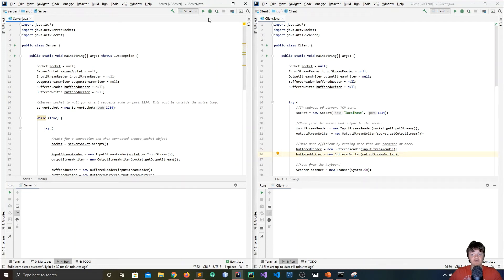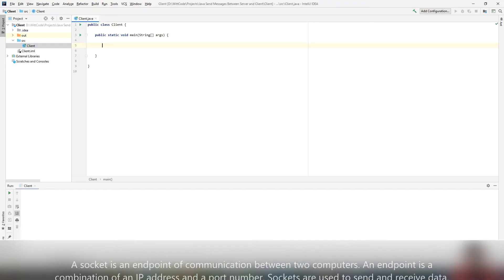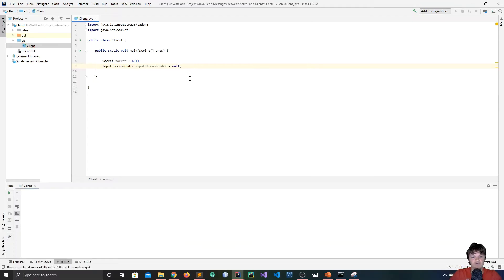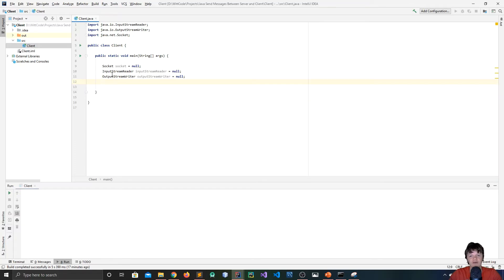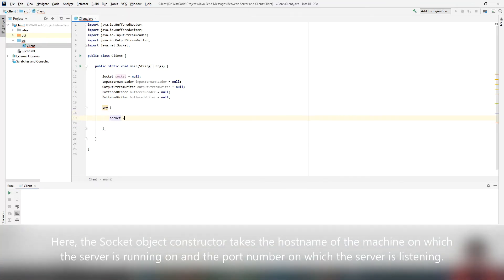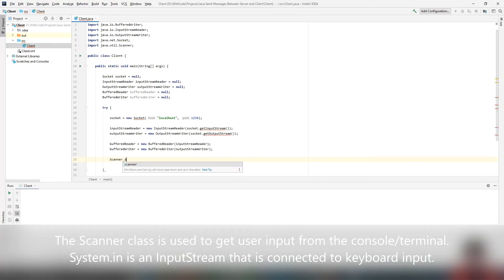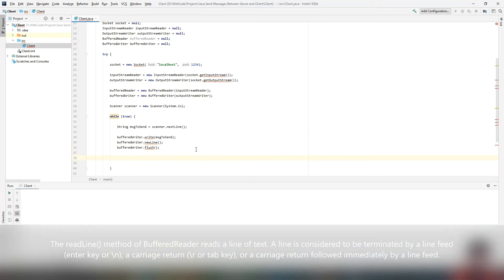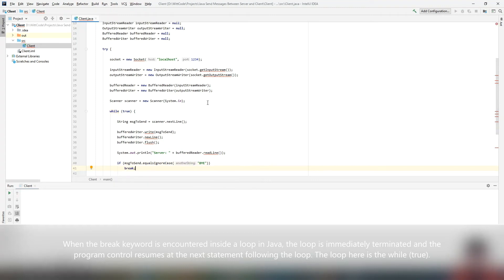Java Socket Programming Client Server Messenger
Create a constantly running Java server that accepts client messages and responds while learning about Java socket programming, buffers, and streams.